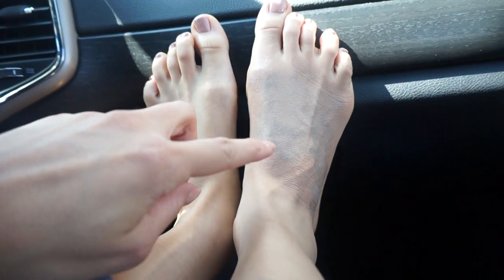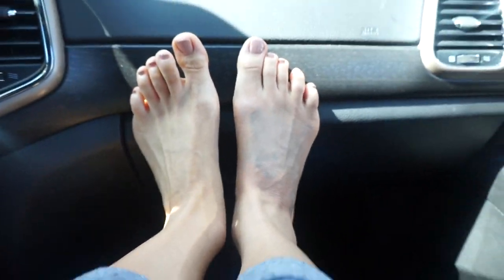Client Feedback| Your BREAST hang too Low 😳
I started not to upload this footage because there's not a lot to show, but I thought there is still a message in what I have to say and for those aspiring to be a model this is definitely for you! Good ol feedback as a model can be brutal but it's about what you do with the information that is given. Stay strong, use it as fuel to keep grinding and take it lightly. What works for one client may not work for another but don't take it personal. Remember you have the power to control how you interpret the information! Love!

Camera
Sony NEX-3N